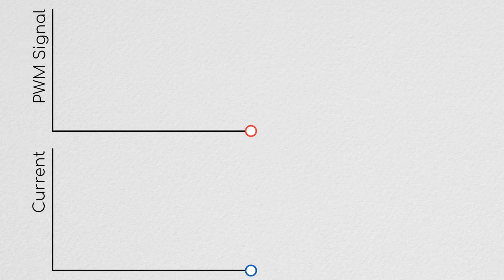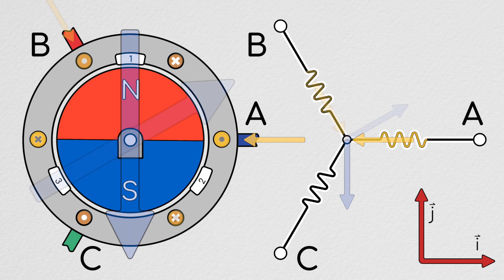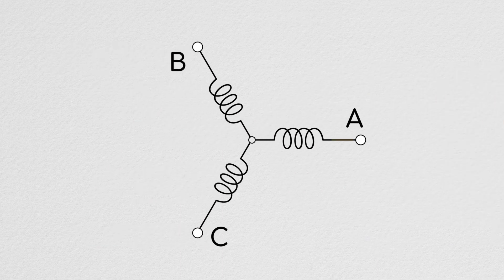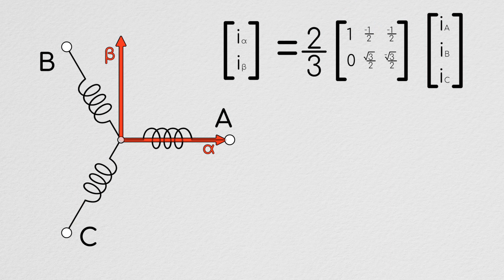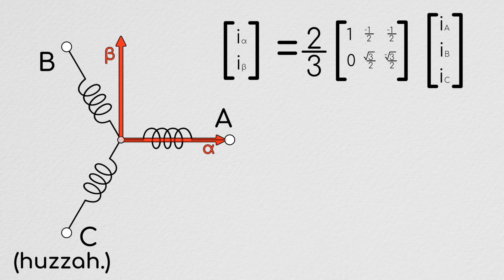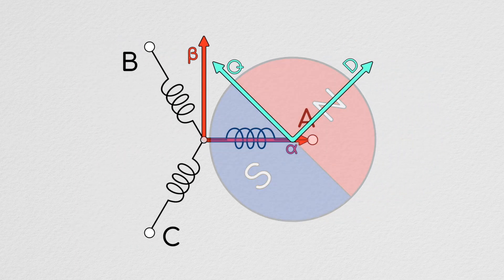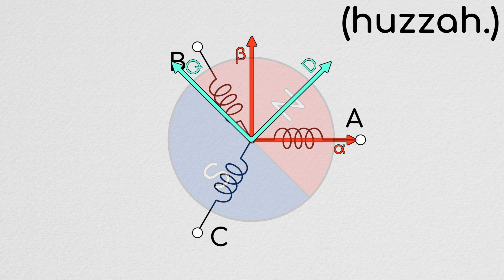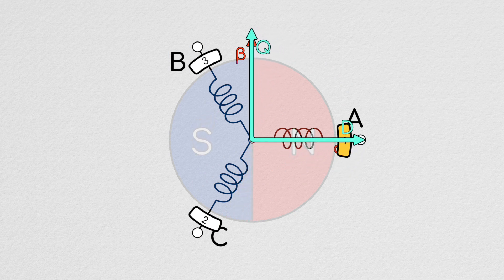The Clarke and Park transformations (Episode 8)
This week we discuss the Clarke and Park transforms (AKA alpha-beta and DQ0 transforms) in our quest to develop a more optimal method of control (Field oriented Control)

footnote: Again a reminder, we are talking about permanent magnet motors. For induction motors current in the D direction will be necessary for torque production.

external resources:
MIT notes:
more full derivation of Clarke transformation:
(warning, video starts with very loud intro music)